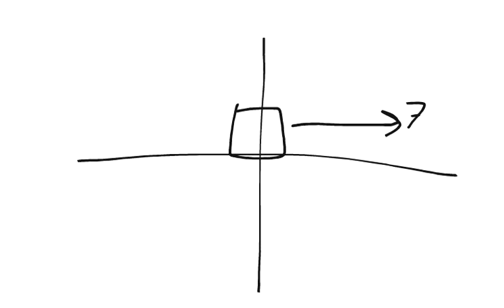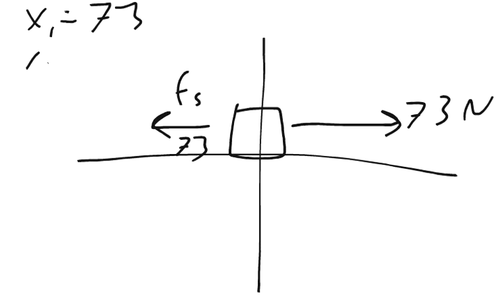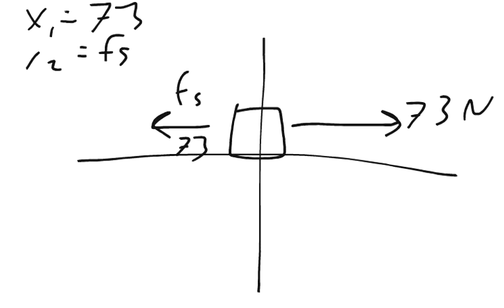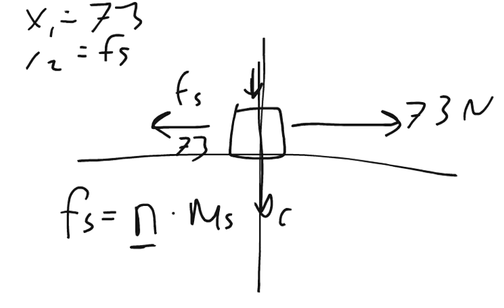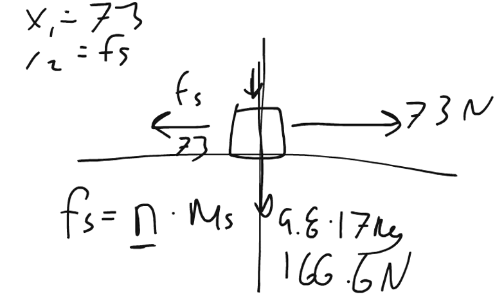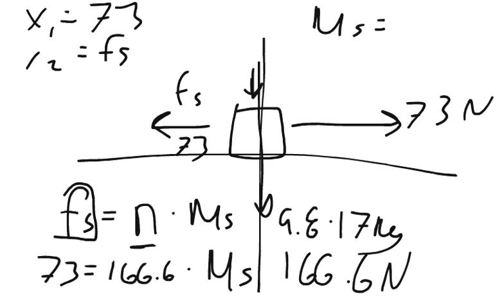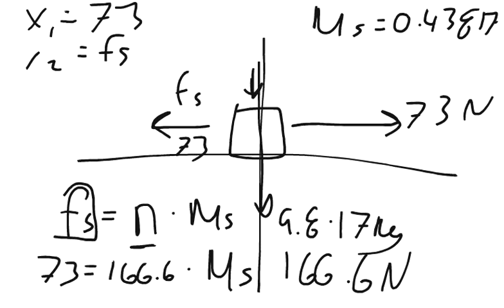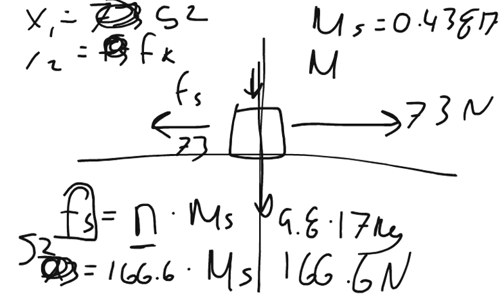Physics Web Assign Ch 4 #17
A dockworker loading crates on a ship finds that a 17-kg crate, initially at rest on a horizontal surface, requires a 73-N horizontal force to set in motion. However, after the crate is in motion, a horizontal force of 52 N is required to keep it moving with a constant speed.
Find the coefficient of static and kinetic friction between the crate and floor.
μstatic _______
μkinetic ______